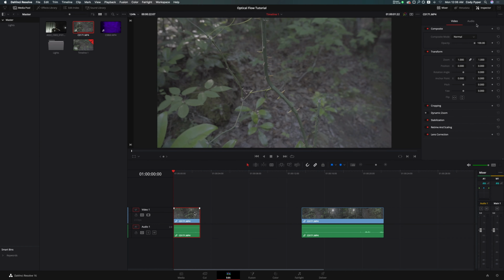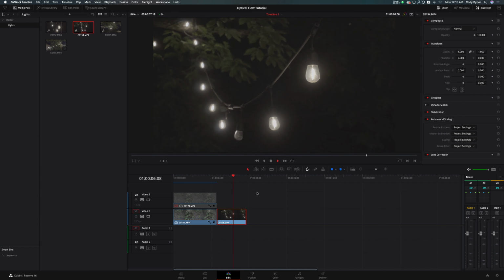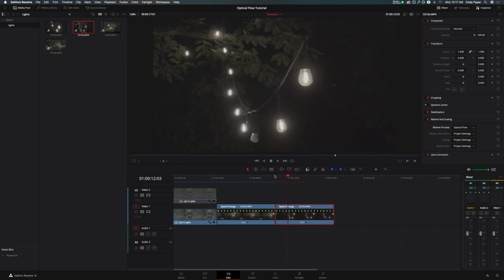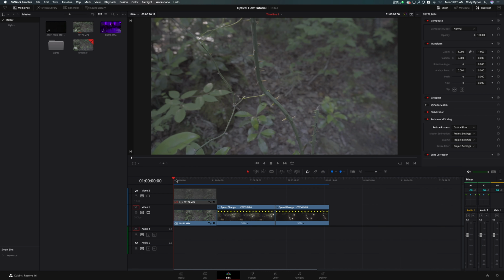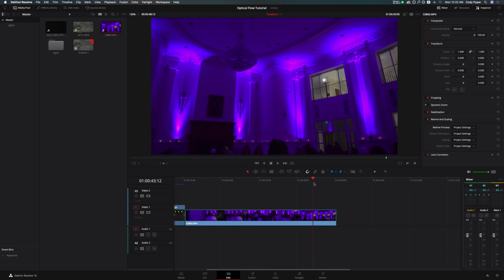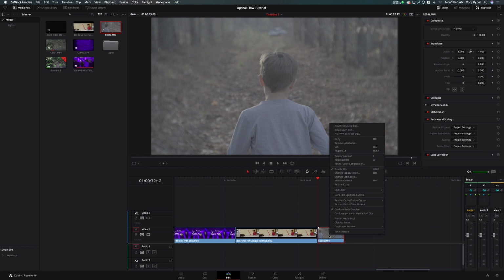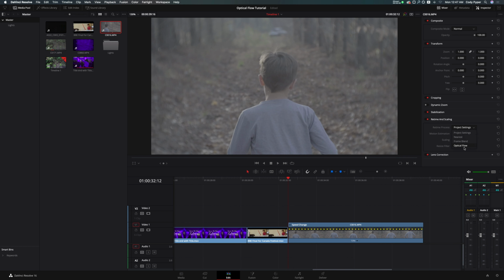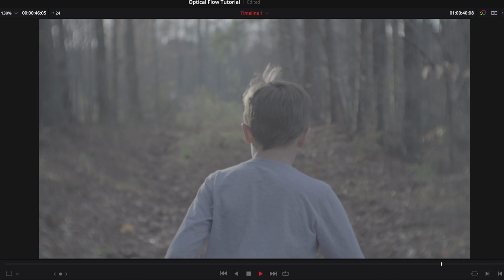Using Optical Flow to create Beautiful Slow Motion Footage | DaVinci Resolve 16 Tutorial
Check out audiio.com for awesome music for your videos/films.

Hey guys, in this tutorial we cover a really cool trick I discovered in Da Vinci Resolve 16 that allows you to turn your footage into slow motion! We cover the basics of how to use the effect, and some practical scenarios where this need might arise.